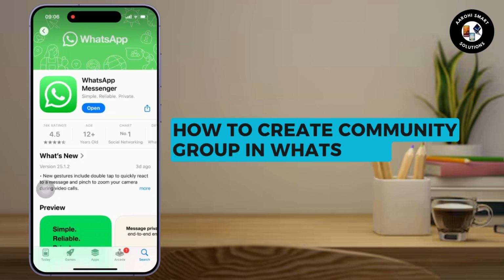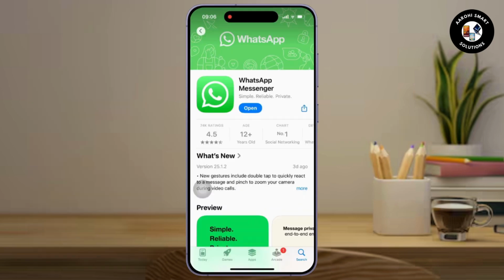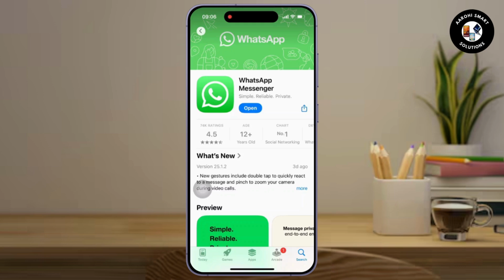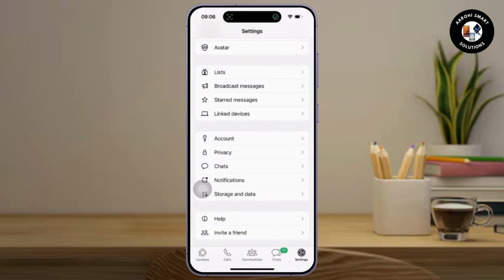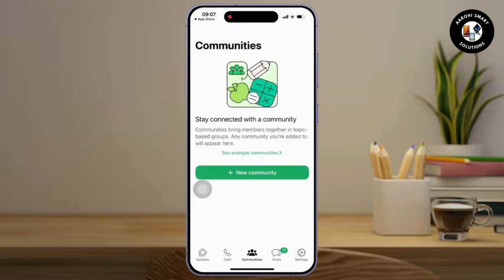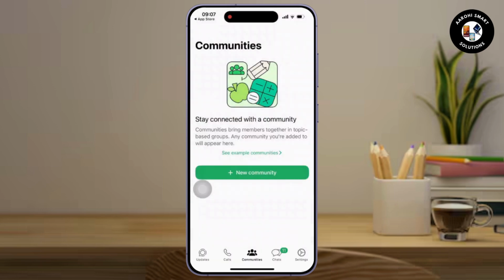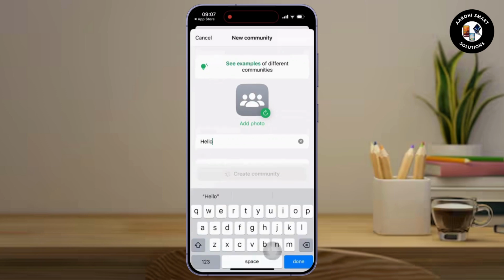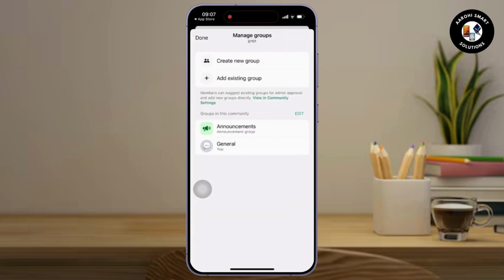How to Create Community Group in WhatsApp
Want to create a community group in WhatsApp to connect with friends, family, or colleagues? This video will guide you through the steps on how to create a community group in WhatsApp quickly and easily. Whether you're asking, "How do I create a community group in WhatsApp?" or need help setting up and managing your group, this tutorial has you covered. Learn how to add members, set group settings, and start meaningful conversations. Watch now to see how you can create your WhatsApp community group today!

Timestamps:
00:00 How to Create Community Group in WhatsApp
00:10 How Do I Create a Community Group in WhatsApp?